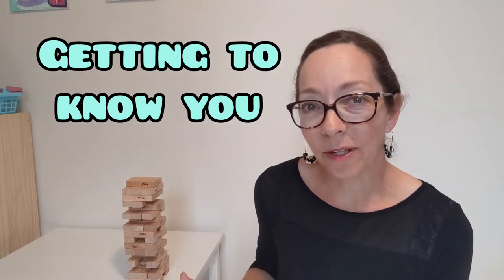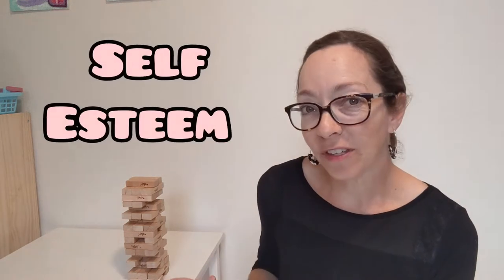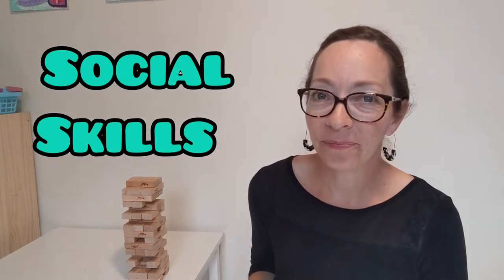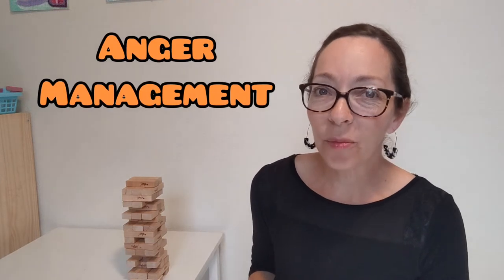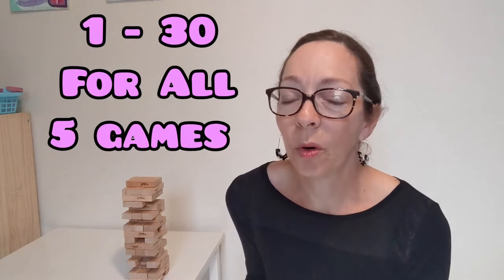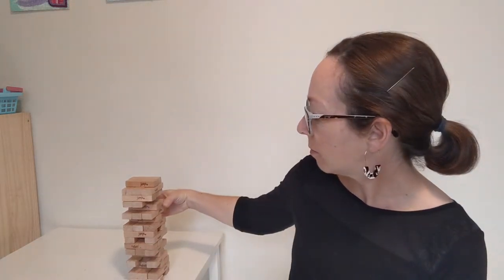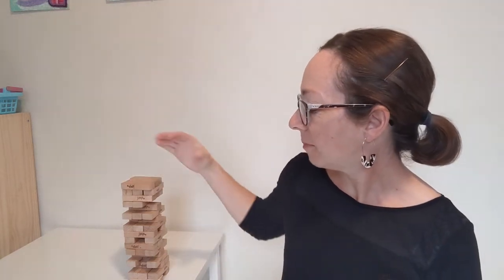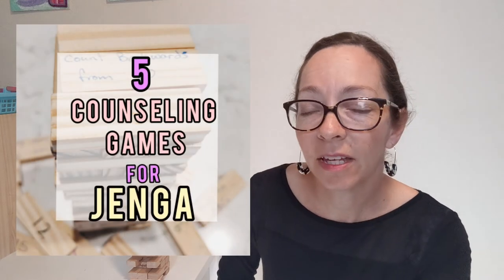Play 5 COUNSELING GAMES with ONE JENGA!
Need: Jenga or similar game

This video is all about how to play all 5 of my Counseling Games with ONE Jenga. Just number 30 pieces (1-30) from a Jenga or similar game to play a variety of counseling therapy games with your students. The 5 games included are for Rapport Building ("Getting to know you"), Self-Esteem, Social Skills, Coping Skills, and Anger Management.  This game can help your students learn and build a variety of Social and Emotional Skills in a fun and engaging way in their counseling sessions.

Good for Therapy with grades K-8.

Questions and prompts are designed to learn information, practice skills, and to have a little fun in counseling. Students enjoy the novelty of this activity and the game itself can help build social skills, such as turn taking, showing good sportsmanship, etc.

SCHOOL PSYCH AND COUNSELING BOOK with over 50 Counseling activities!!!